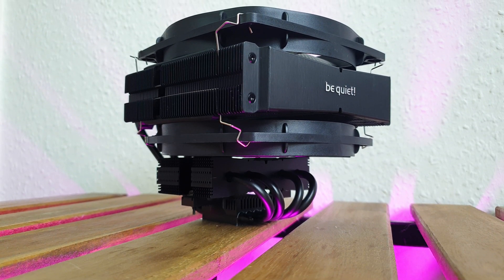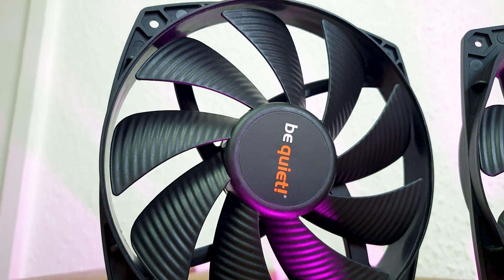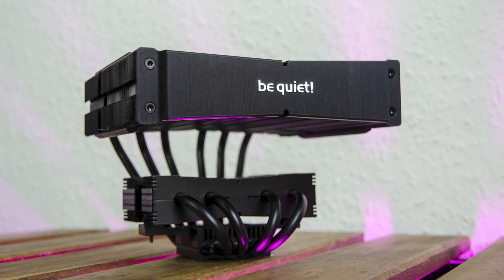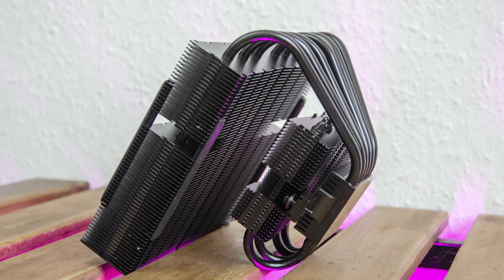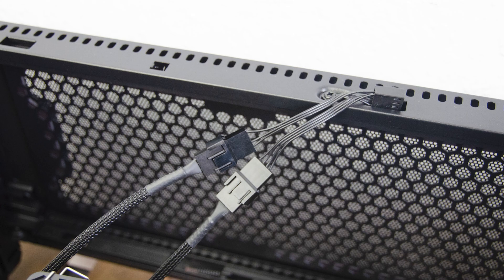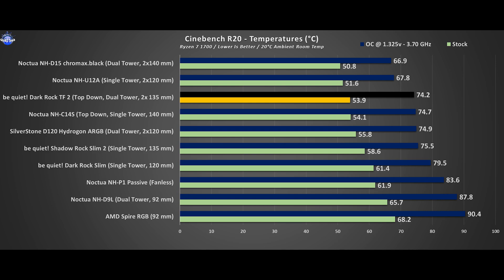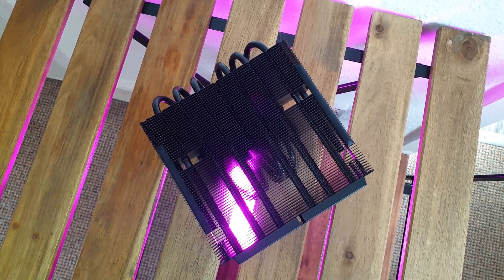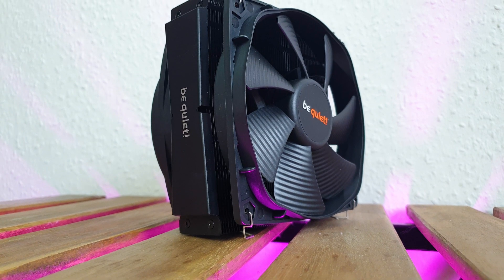be quiet! Dark Rock TF2 – The benchmark for Top Down CPU Coolers!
Top down coolers are a special breed since they offer two massive advantages over the tower ones, in the form of a more compact footprint and then the active cooling of the surrounding area of your motherboard. be quiet! takes this principle one step further by offering a unique top down cooler, which has a dual heatsink design and a dual 135mm fan setup.

0:00 - Intro
0:45 - Highlights & Price
1:06 - Unboxing
4:25 - Installation & Finished look
5:39 - Temperature results
6:36 - Noise output
7:15 - Conclusion

My main DAN A4-SFX Build - 'Ryzen JUDGE 3.0' so far:

* ASUS STRIX B550i
* 32GB Corsair LPX 3600 MHz CL18
* 2TB Silicon Power UD70 QLC M.2 PCIe NVMe 1.3 Gen3x4

My new testing rig, 'The HANGAR':

* Ryzen 7 1700
* 16GB DDR4 T-Force Night Hawk RGB 3000 MHz CL16
* ASUS ROG STRIX X370-F Gaming ATX
* Sabrent Q 1TB QLC M.2 NVMe 1.3 Gen3 x4
* be quiet! Silent Loop 2 AIO 360 mm
* be quiet! Pure Power 11 FM 550W Gold
* be quiet! Silent Base 802 Black
* be quiet! Pure Wings 2 140 mm (x3)

Gear used to shoot these videos:

* Lens: Nikon AF-S DX NIKKOR 16-85mm f/3.5-5.6G ED VR lens
* Lav Mic: PowerDeWise 3.5mm